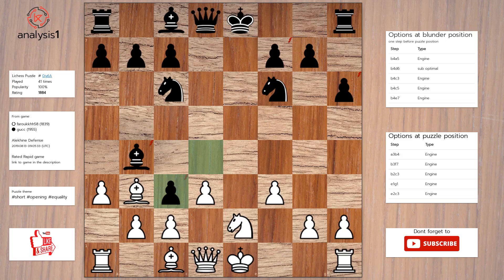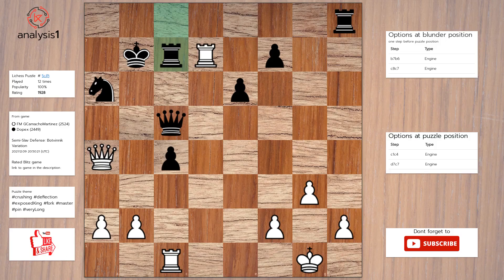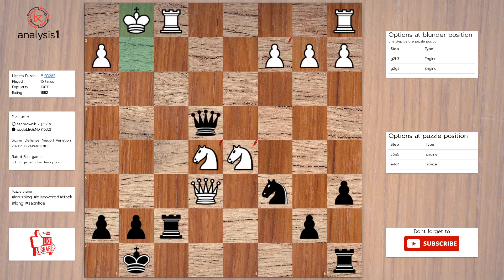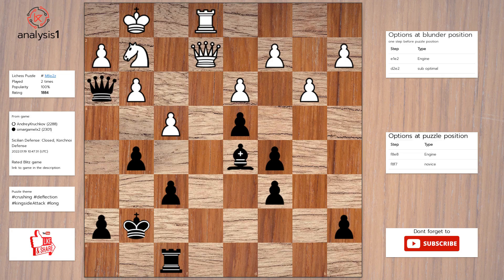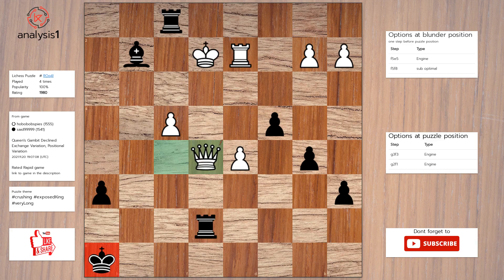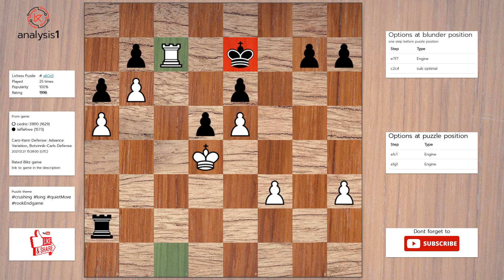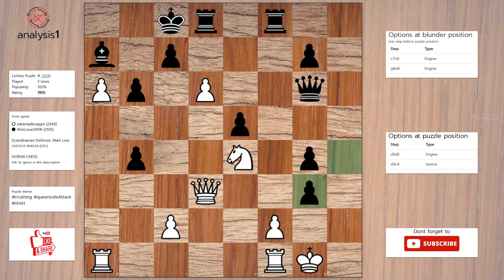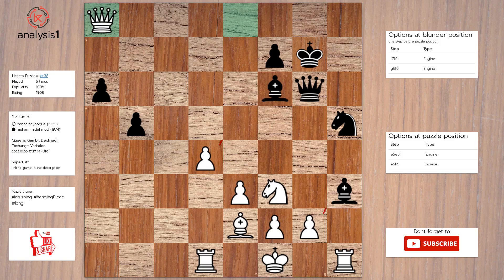25 Puzzles in 10 minutes Intermediate episode # 66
25 Puzzles analyzed in 10 minutes.
Intermediate episode # 66

Alekhine Defense

Giuoco Piano

East Indian Defense

Semi-Slav Defense: Botvinnik Variation

Queen's Pawn Game: Mason Variation

Dutch Defense: Classical Variation

Ruy Lopez: Exchange Variation, Keres Variation

Sicilian Defense: Najdorf Variation

Scandinavian Defense: Modern Variation

English Opening: Symmetrical Variation, Normal Variation

Sicilian Defense: Closed, Korchnoi Defense

Sicilian Defense: McDonnell Attack

Benko Gambit

Semi-Slav Defense: Stoltz Variation

Queen's Gambit Declined: Exchange Variation, Positional Variation

Sicilian Defense: Alapin Variation

Four Knights Game: Double Spanish

Caro-Kann Defense: Advance Variation, Botvinnik-Carls Defense

Indian Defense: West Indian Defense

King's Indian Defense: Petrosian Variation, Normal Defense

Russian Game: Three Knights Game

Scandinavian Defense: Main Line

English Defense

English Opening: King's English Variation, Reversed Sicilian

Queen's Gambit Declined: Exchange Variation

(For videos other than basic level, videos are slightly lengthy.)